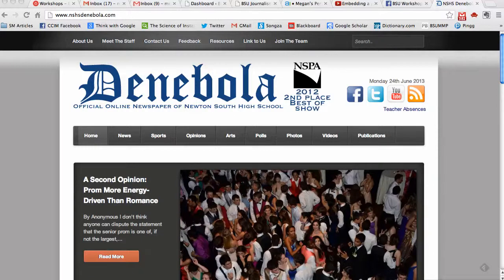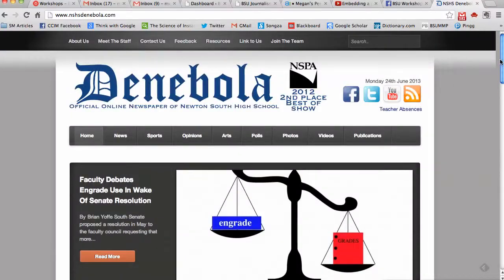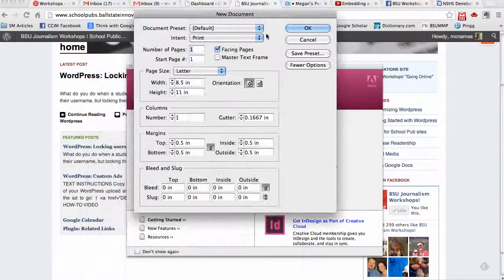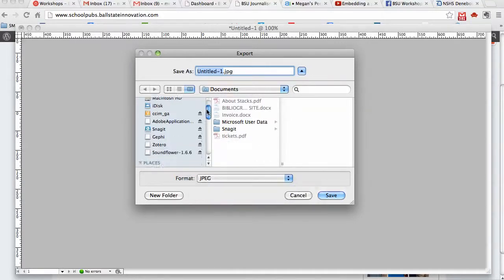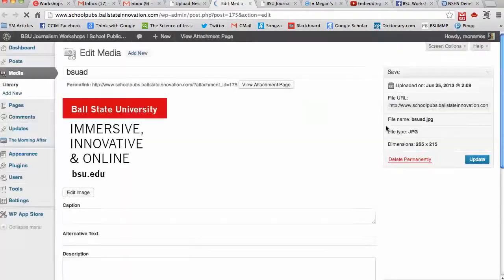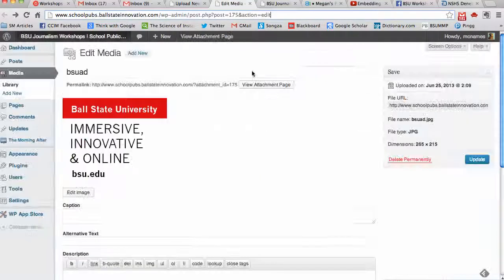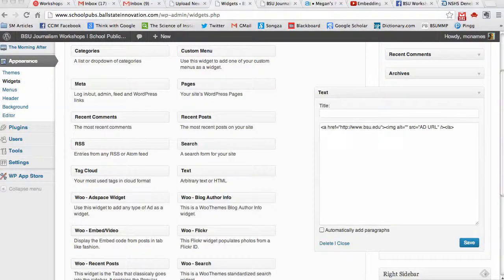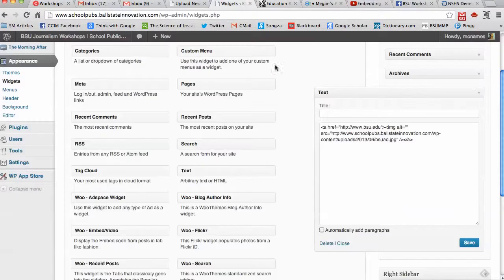Creating and embedding custom ads for your school publications Wordpress site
In this video, learn how to create and embed custom advertising in your Wordpress sidebar.   You'll need a line of code, available